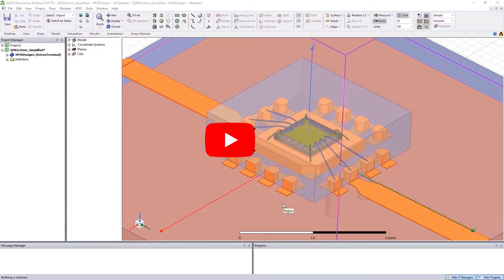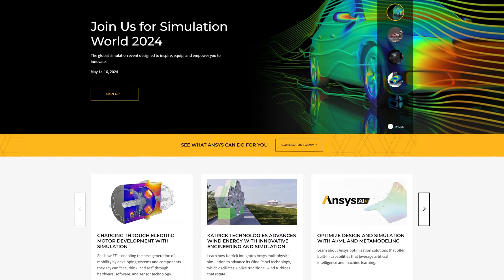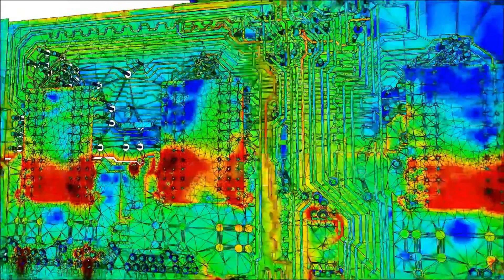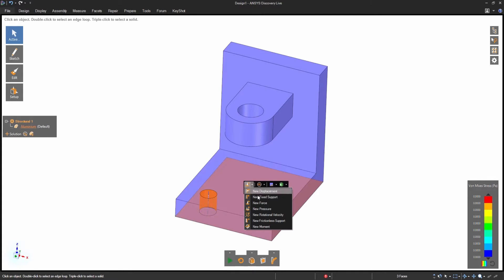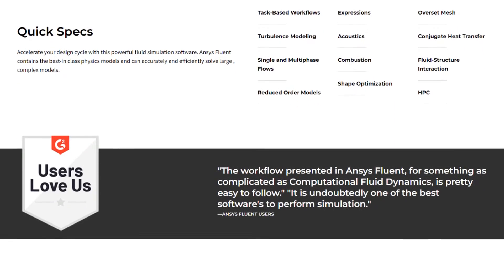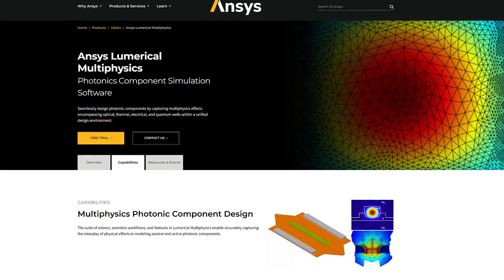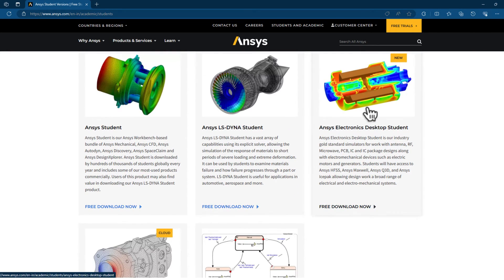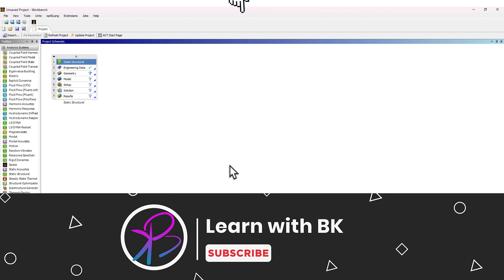What is Ansys ? Start Here | Learn with BK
ANSYS is a comprehensive simulation software used by engineers and designers across various industries to analyze and predict the performance of their products under real-world conditions. It integrates multiple forms of physics, including structural mechanics, fluid dynamics, and electromagnetics, to provide accurate simulations that help in optimizing product designs and processes. ANSYS is widely recognized for its ability to model complex interactions between these disciplines, making it an invaluable tool for solving engineering challenges in sectors such as aerospace, automotive, electronics, and energy. This powerful software aids in enhancing innovation, reducing development costs, and shortening time to market for new products.

ℹ️Ansys and Ansys Workbench are registered trademarks or trademarks of Ansys, Inc. This content is not affiliated with, endorsed by, or sponsored by Ansys, Inc. For official information about Ansys software, please visit their official website: (ansys.com)